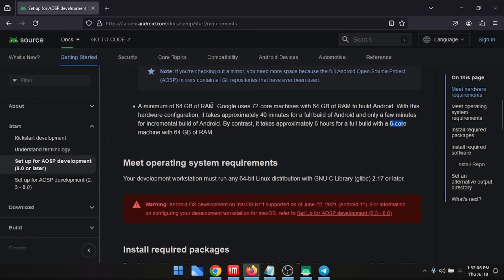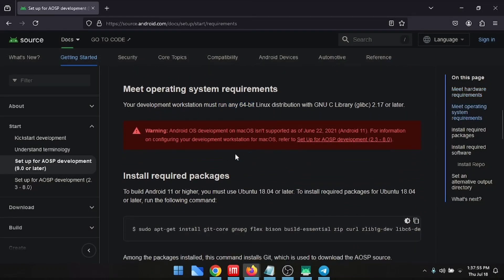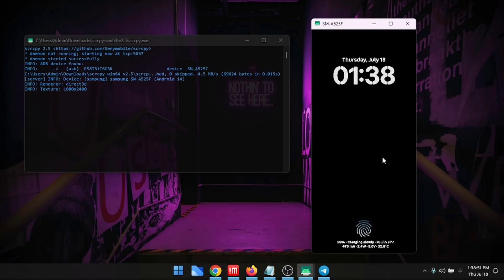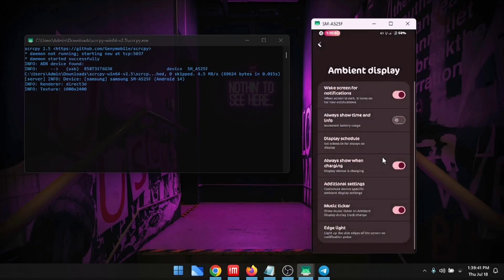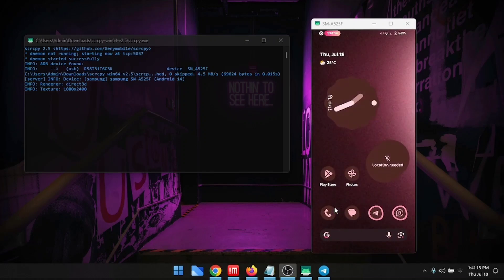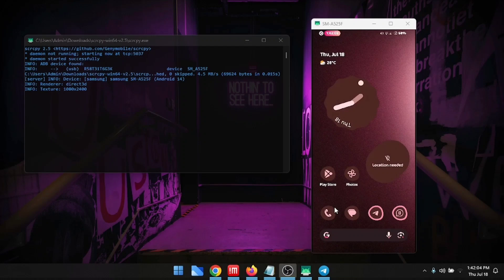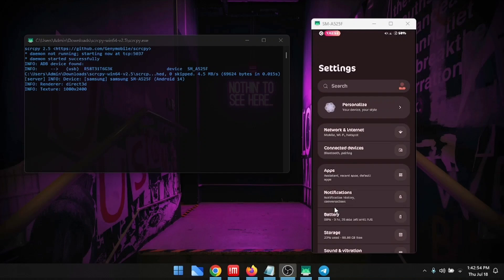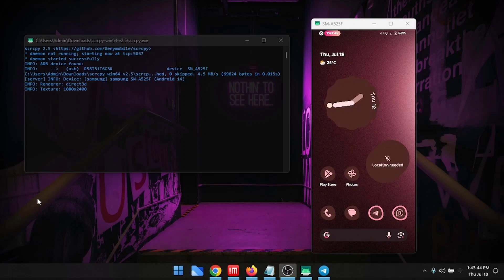Introduction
This video is the introduction of building custom rom for any phone 2024 series.  It highlights, advantages and disadvantages

Other website referenced in this video